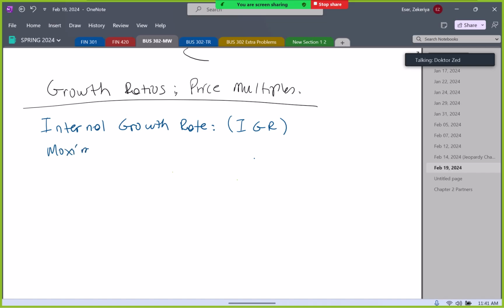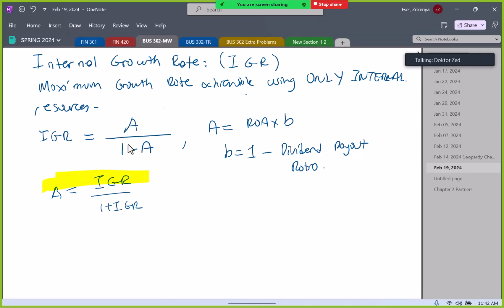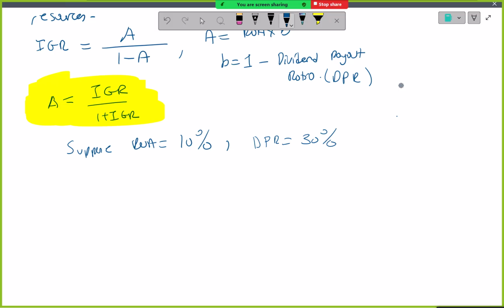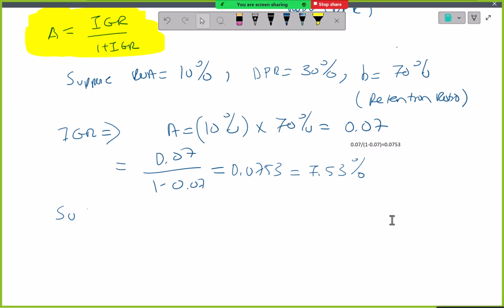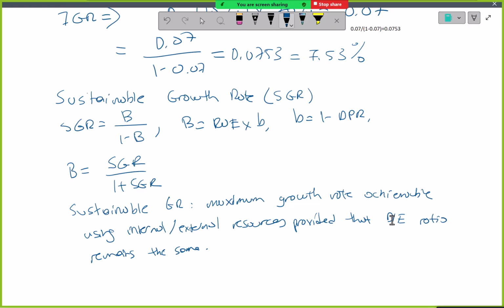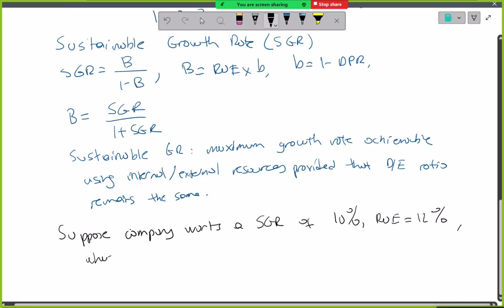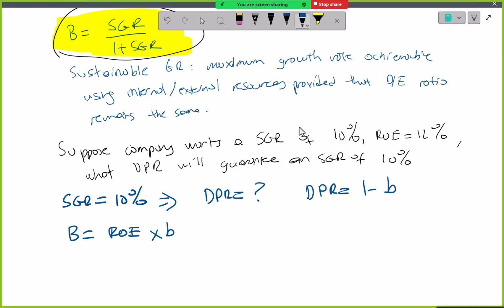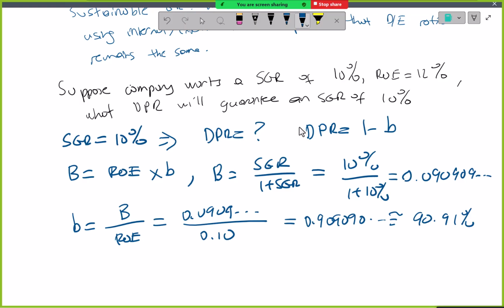SPRING 2024 BUS 302 MW Feb 19 Part 3 of 6